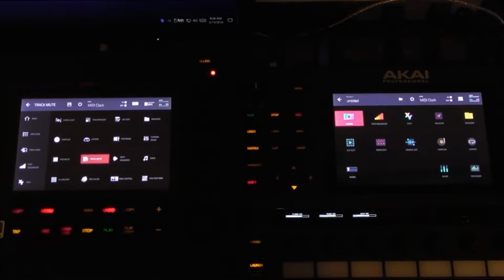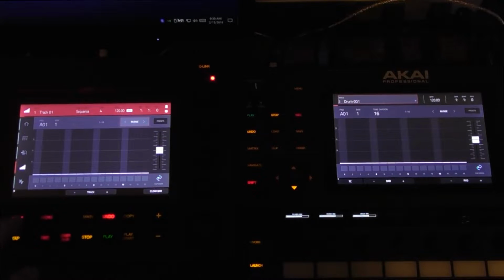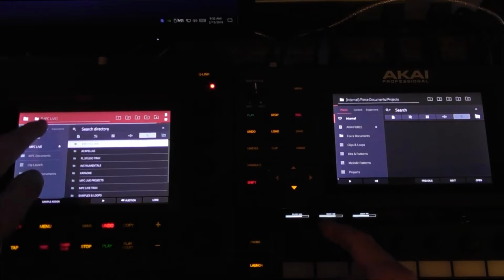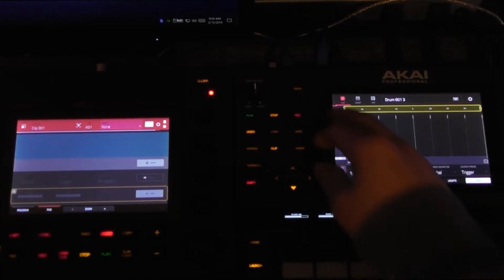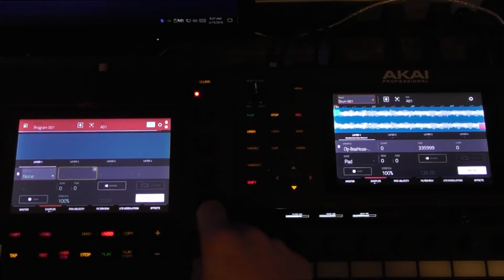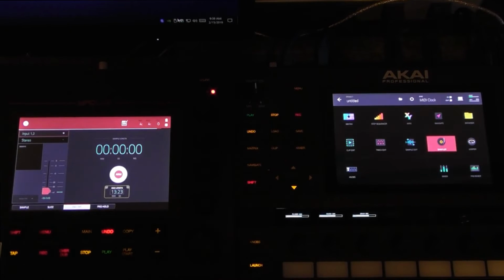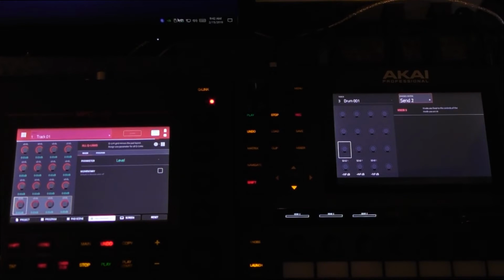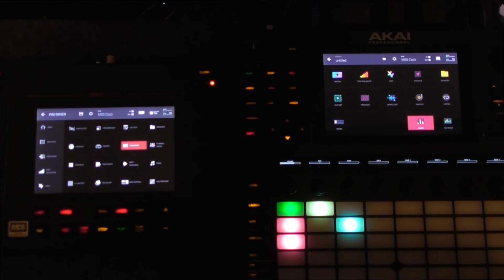Akai Force & Akai MPC Live (Side By Side Menu Screen Comparison)